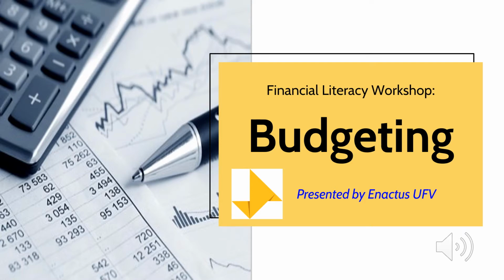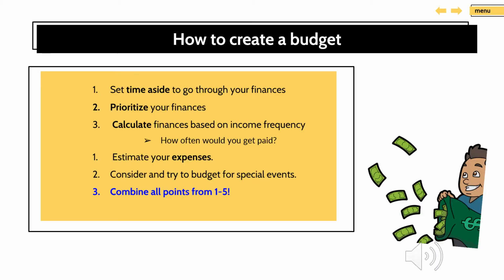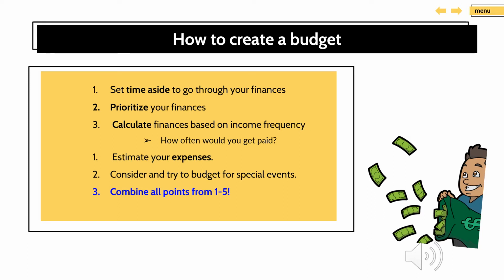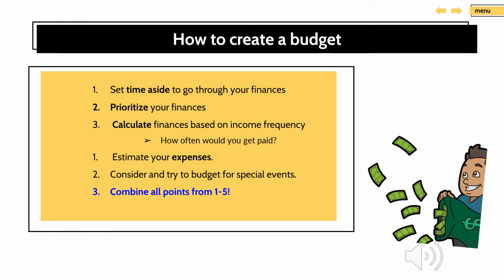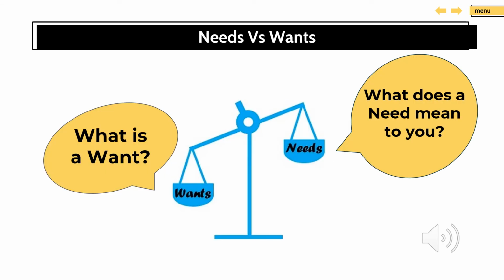Basics of Budgeting: Part 3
Enactus UFV is a student-led organization that creates businesses and projects that benefit the community. Through this UFV club, our team has been able to manage real businesses and gain hands-on experiences. As our organization and projects continue to grow, we have opened applications to students looking to add valuable experience to their resume/CCR.

These financial literacy shorts will help you grasp a basic understanding on a variety of financial topics!